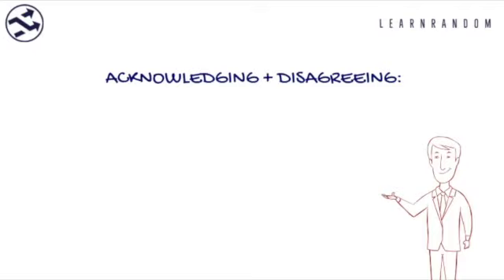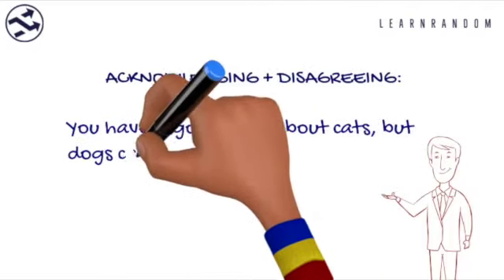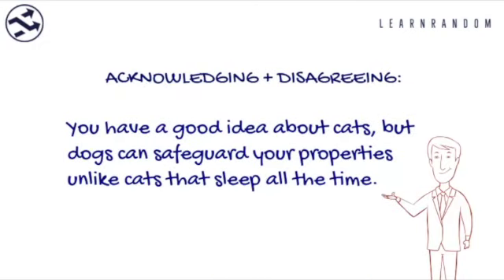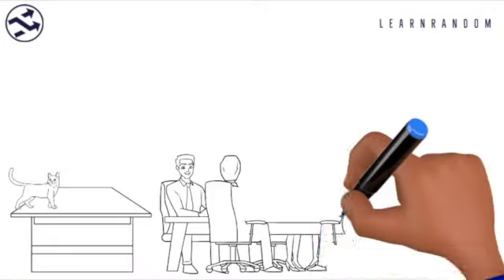Running Discussions Effectively | LEARN RANDOM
BusinessCommunication BusinessEnglish EnglishAtWorkplace TOEIC IELTS EnglishLanguage LearnEnglish LearnRandom การเห็นด้วยหรือไม่เห็นด้วยแบบสุภาพ